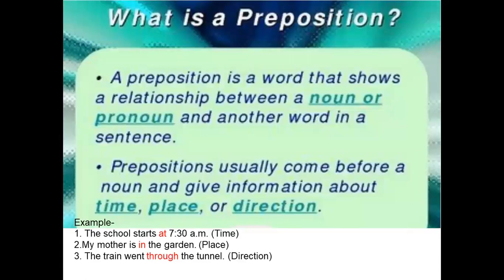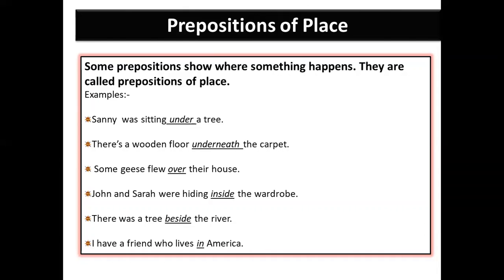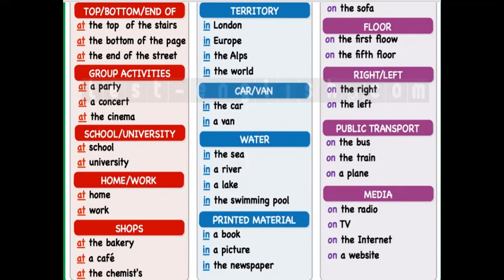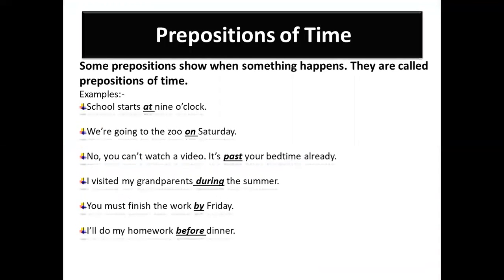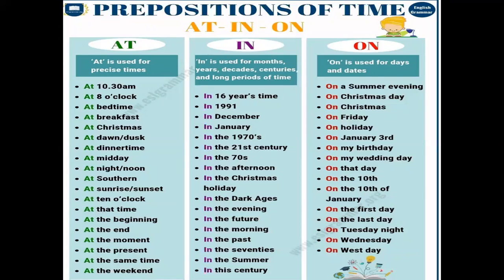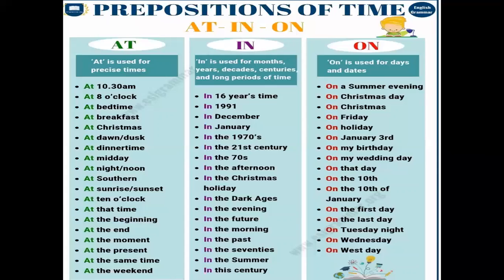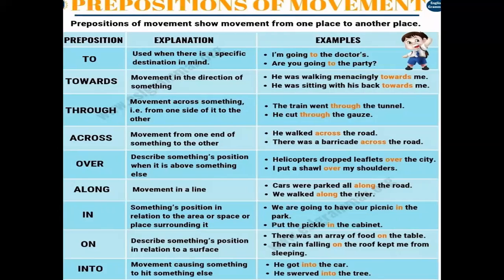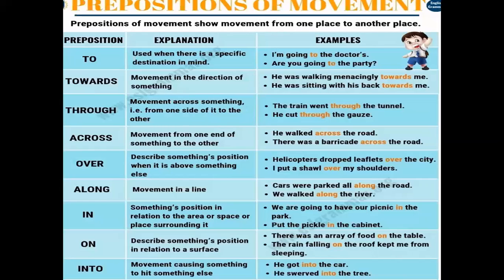Grade 4 B Prepositions 24Aug20